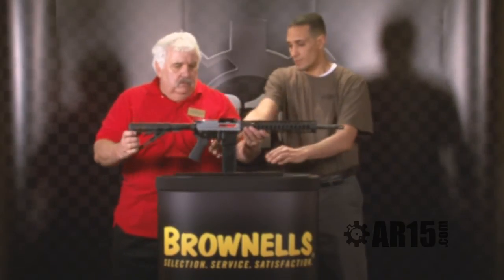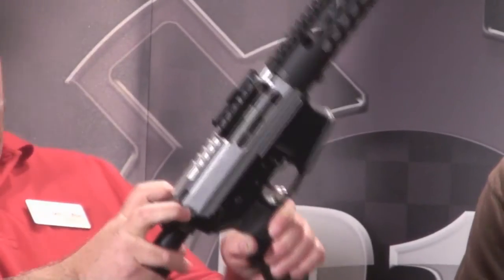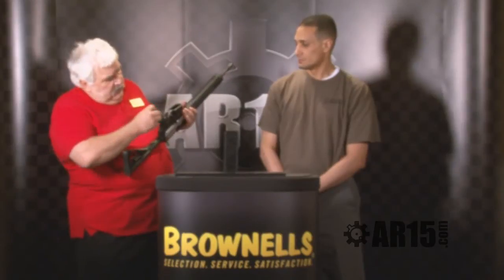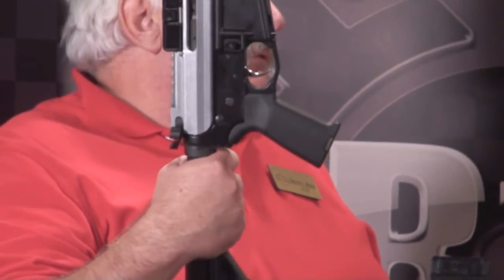Quality Arms - SHOT Show 2011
A look at Quality Arms ambidextrous upper and bolt from from SHOT Show 2011.